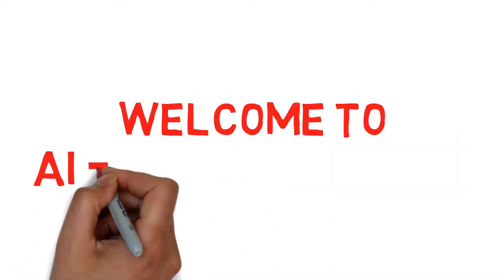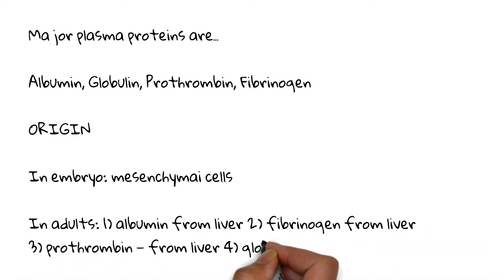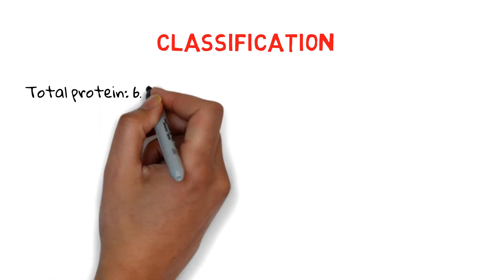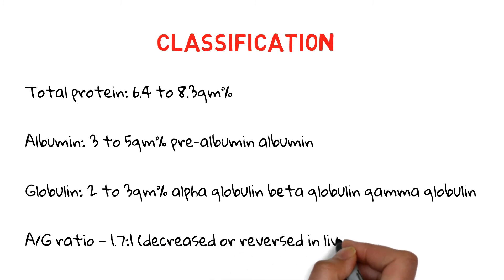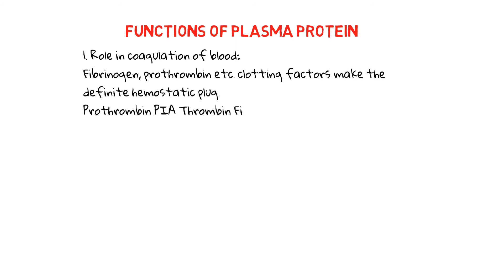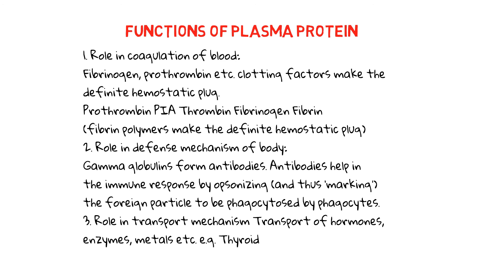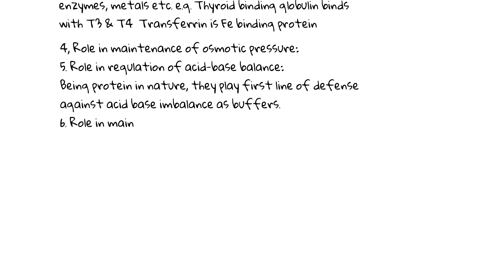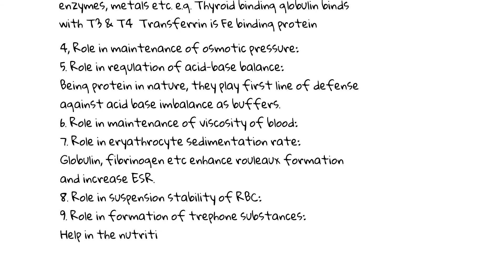What is Plasma Protein | Plasma Proteins And Their Functions | Plasma Proteins Physiology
Welcome to AI Medical School, in this hematology lecture, In this video, I explained:- Physiology of Blood, the composition and function of blood physiology, What is Plasma Protein, Plasma Proteins And Their Functions,  Plasma Proteins Physiology, plasma proteins in blood, the physiology of blood clotting, what is plasma proteins physiology, plasma proteins albumin globulin fibrinogen, and physiology of blood coagulation, in the previous video, we covered Acid-Base Physiology. This lecture is for all medical students including MBBS students, Nursing Students, Pharmacy Students & ETC...